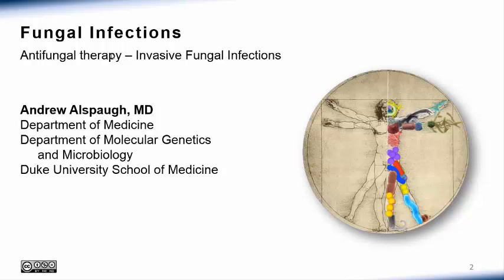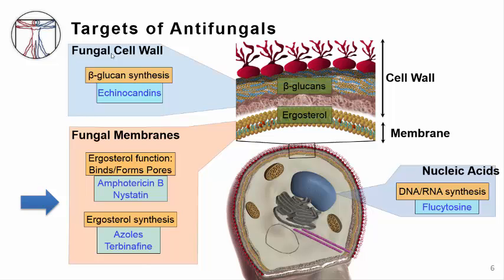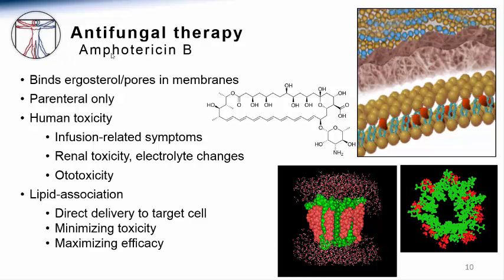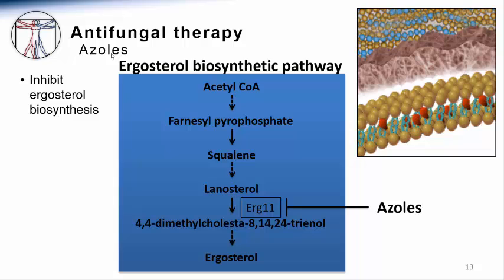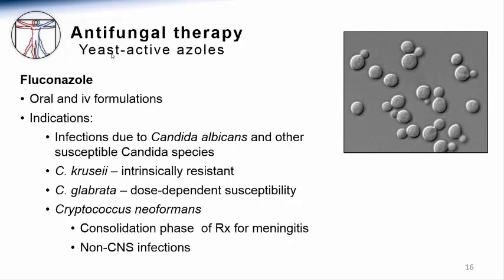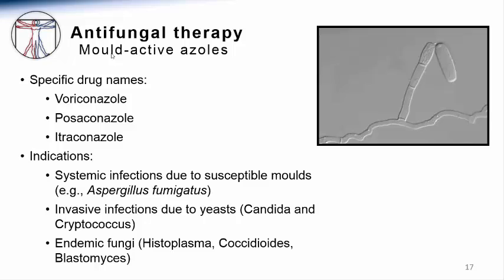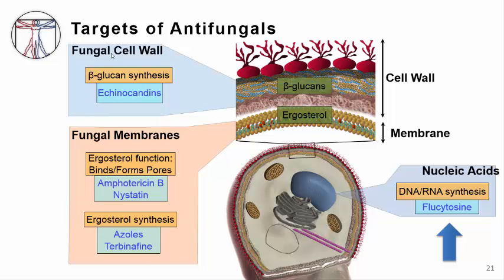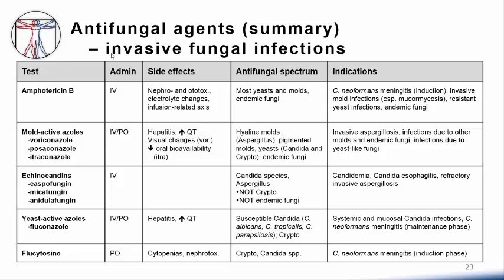Antifungal Therapy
2. Antifungal Therapy